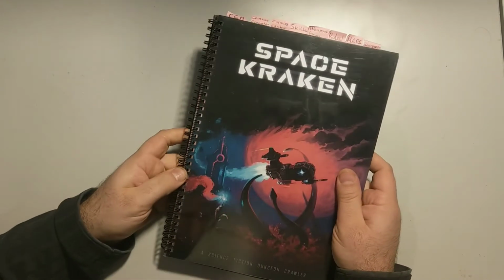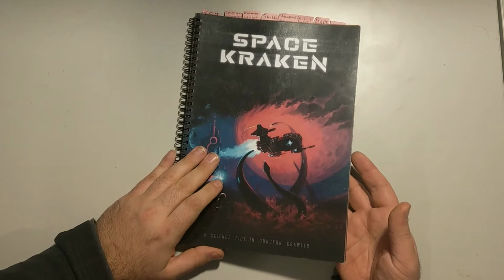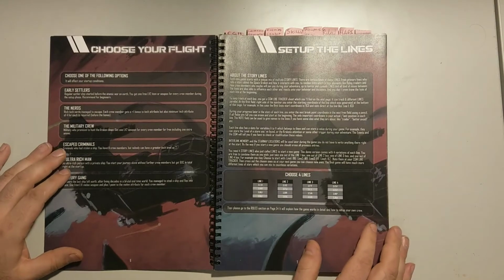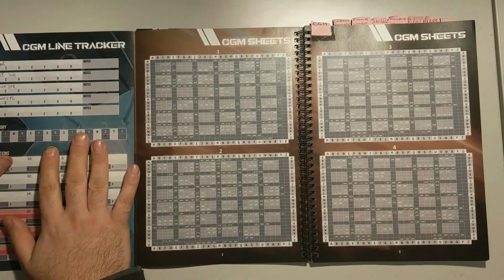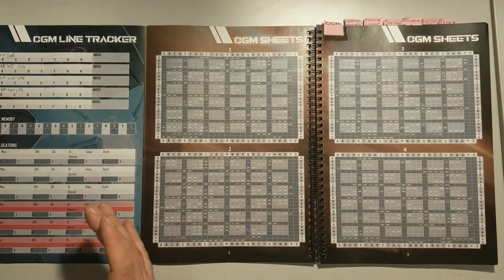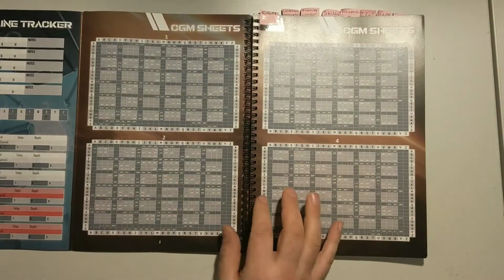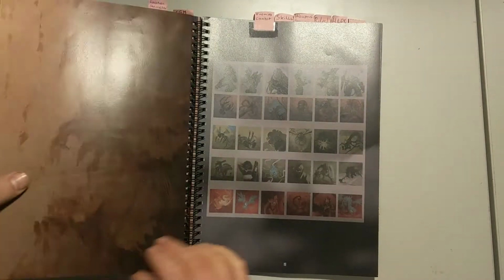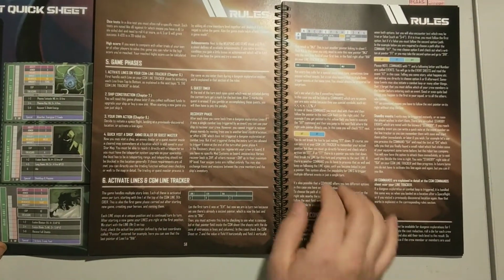SPACE KRAKEN corebook prototype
Here I show the prototype and explain a bit how it would be modified and expanded to become the final Corebook of SPACE KRAKEN.